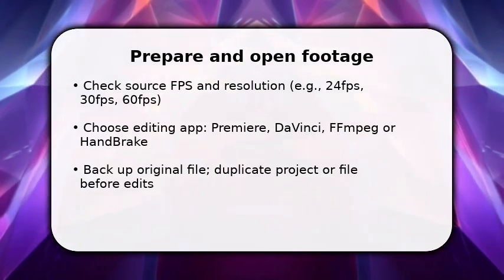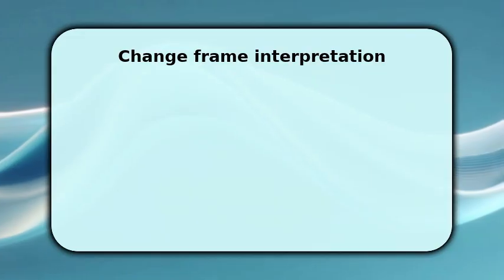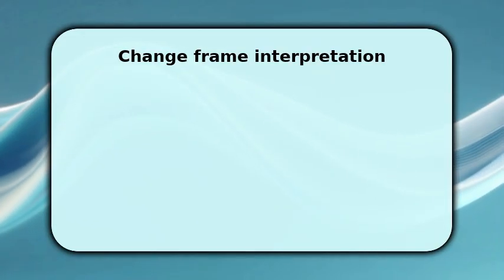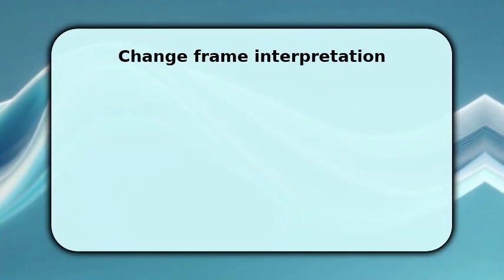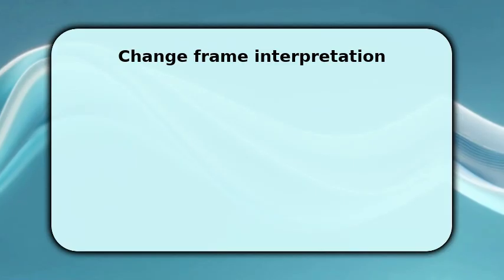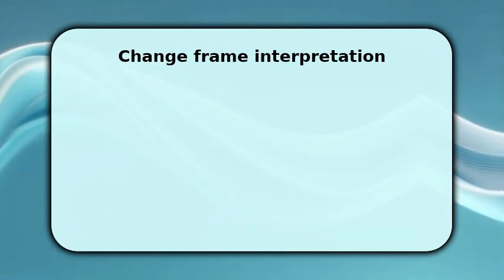How to Change Fps Video - Step by Step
Learn the essential steps to adjust your video's frame rate (fps) for optimal quality. This guide covers various methods, including software tools and manual settings on different devices.